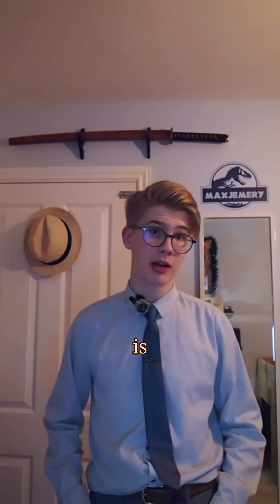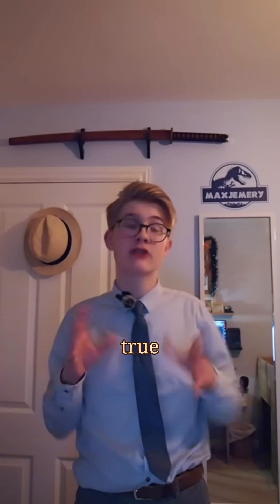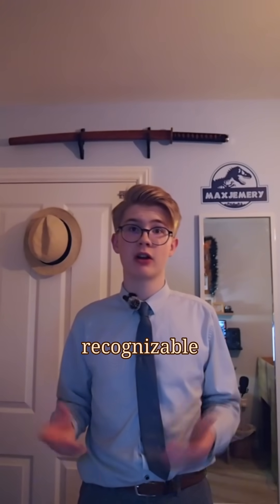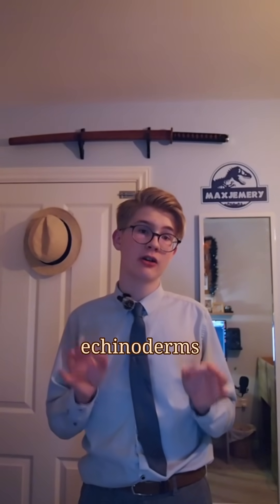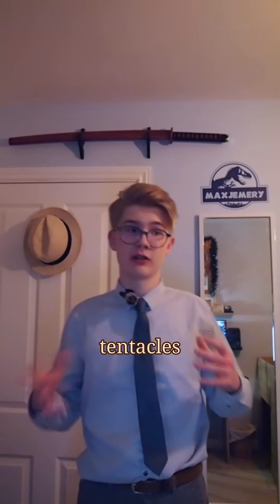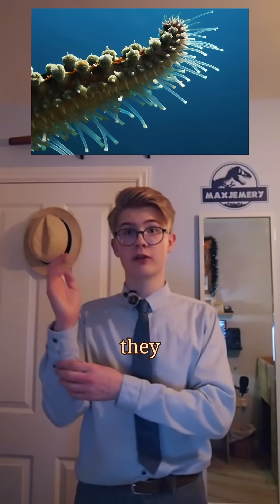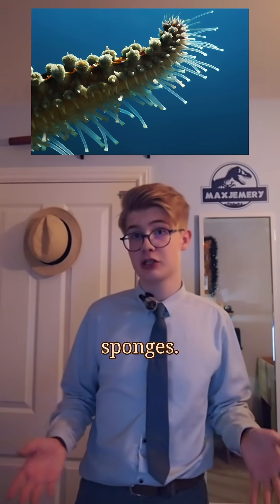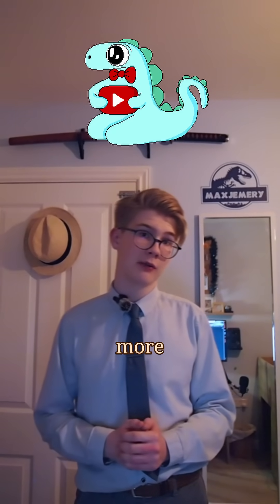Ancient Starfish ! ✨🐟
Images sourced from Pinterest, Instagram, natural history museum and google images.